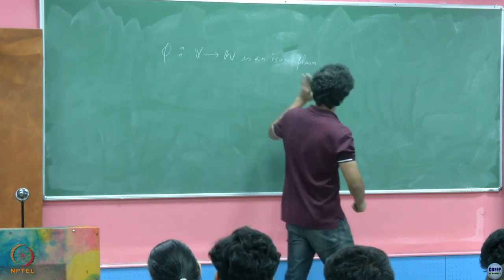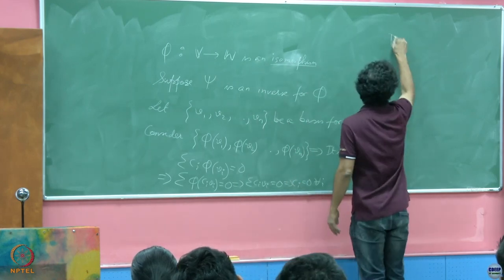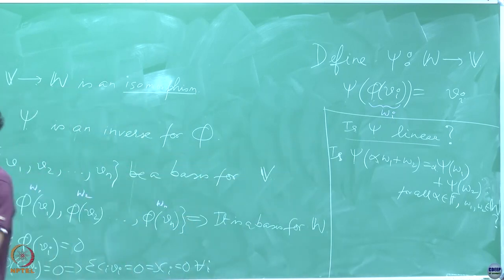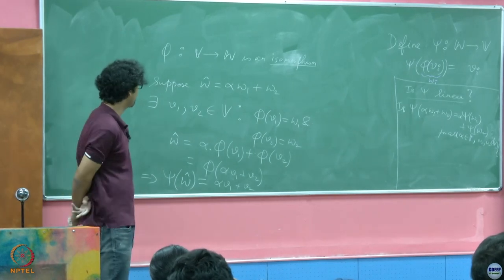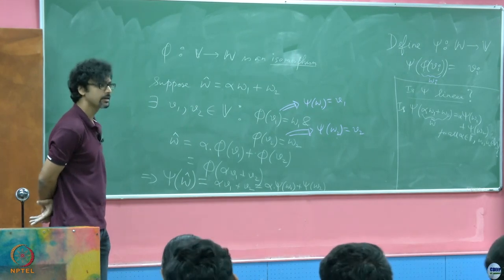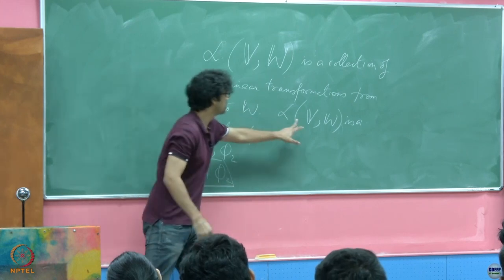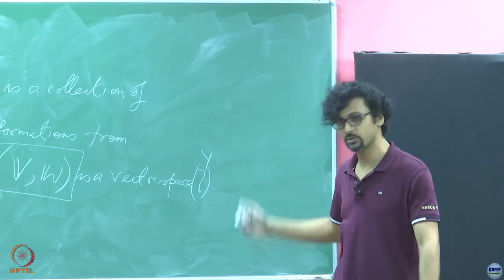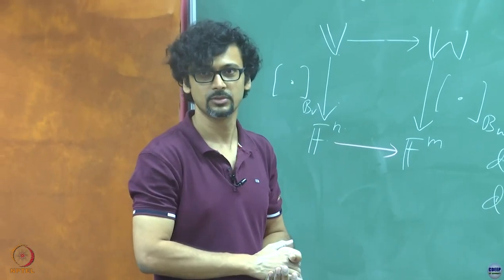Week 05: Lecture 10 C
Week 05: Lecture 10 C: Rank-Nullity Theorem (Linear Transformations)